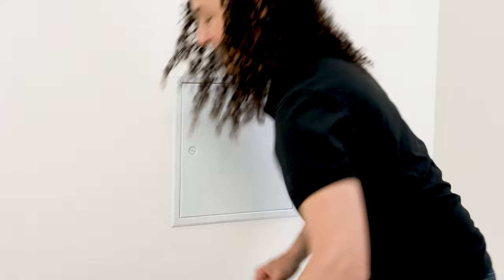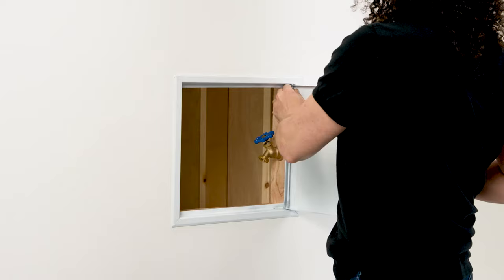Aluminum Turn-Lock Access Door | HVAC Premium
This lightweight and durable access door will never rust, and is a great way to hide water access, fuse panels, electrical components, and more!